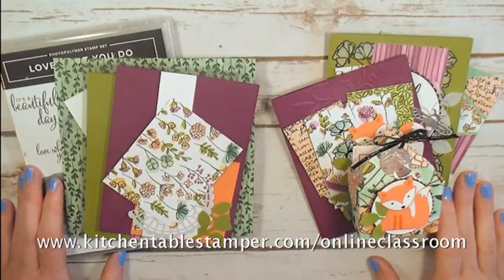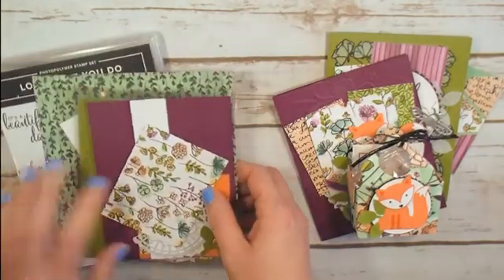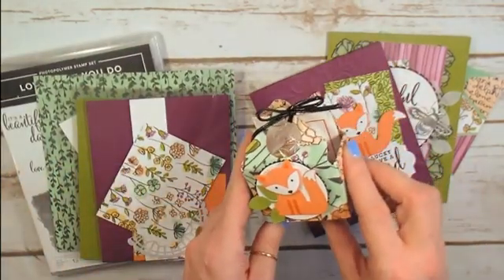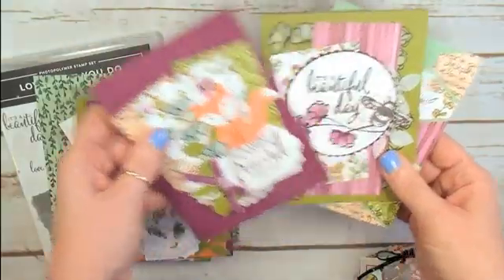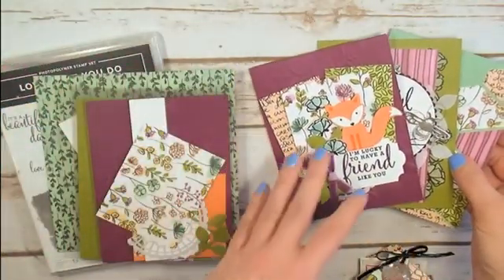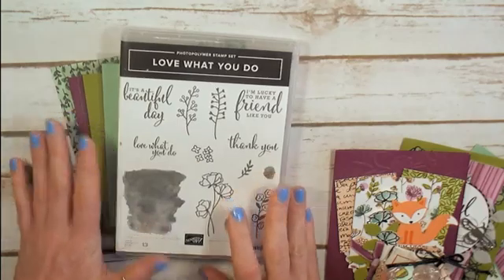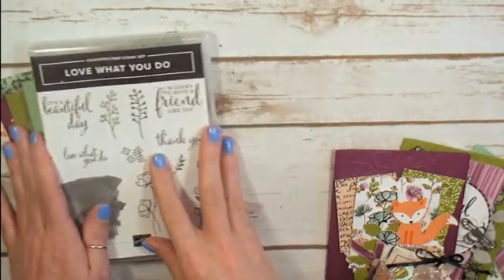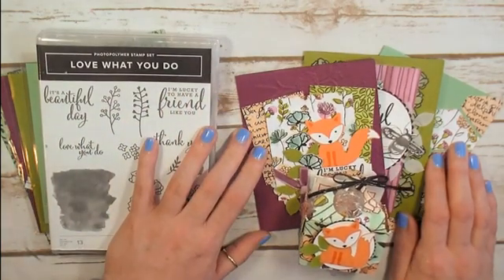Stampin Up Love What You Do Online Class Introduction with Kitchen Table Stamper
Stampin' Up! US Demonstrator Marisa Alvarez shares what's cookin' at the Kitchen Table Stamper Online Classroom.  We are featuring Stampin' Up! Love What You Do stamp set.